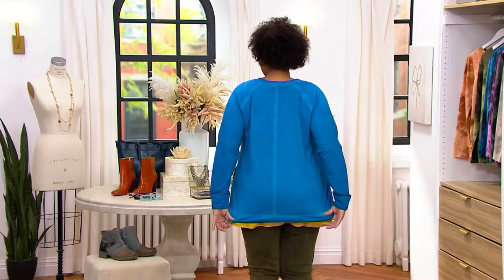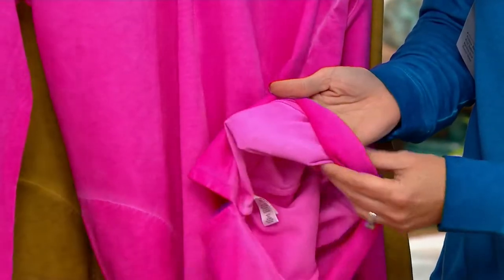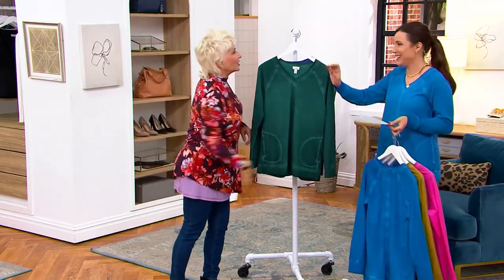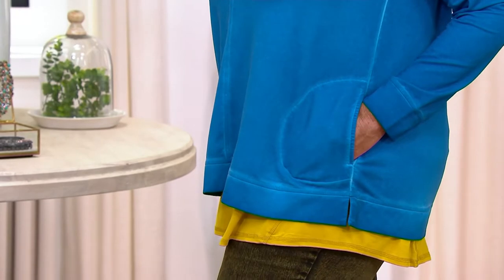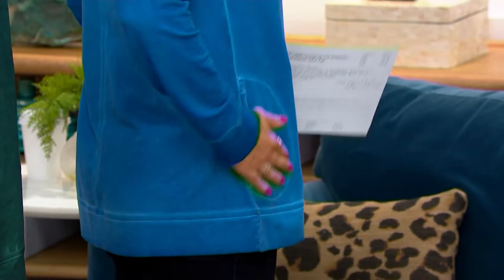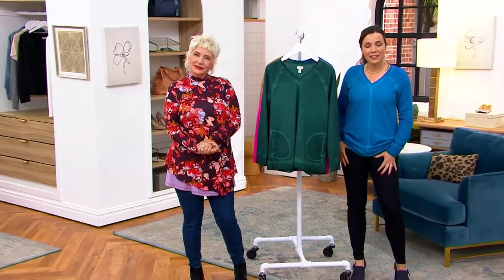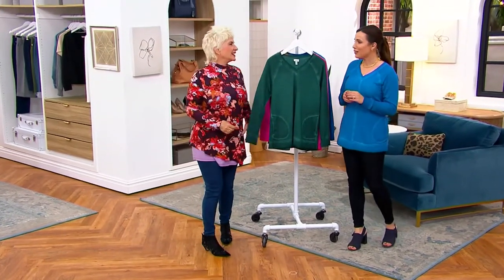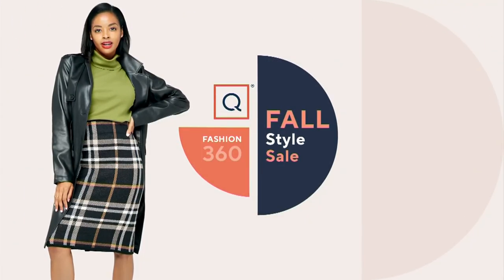LOGO Lounge by Lori Goldstein Distressed French Terry Top on QVC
LOGO Lounge by Lori Goldstein Distressed French Terry Top

The sleek and easy style, the comfy French Terry... this distressed top has the makings of an absolute go-to if you ask us. From LOGO by Lori Goldstein&reg;.